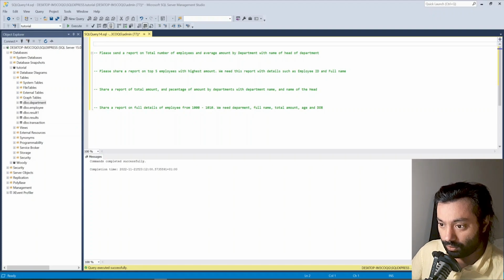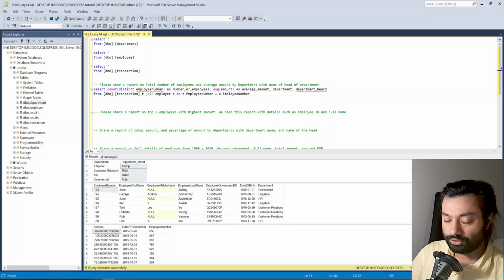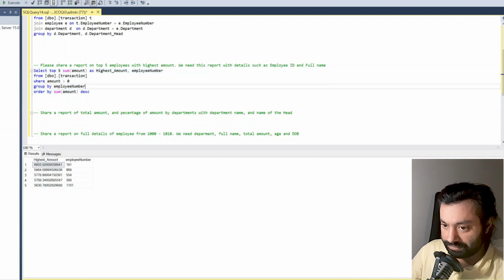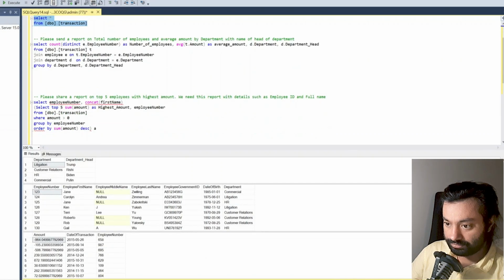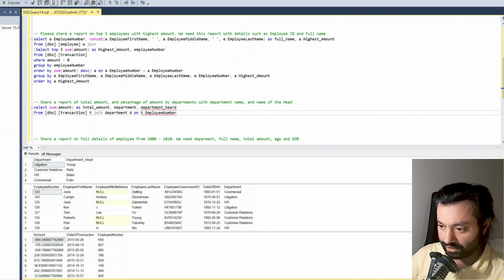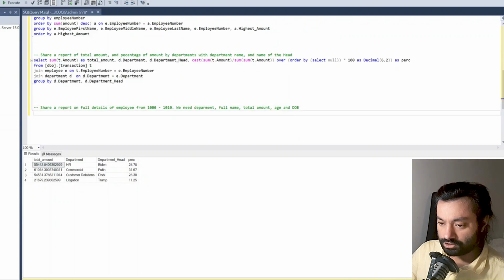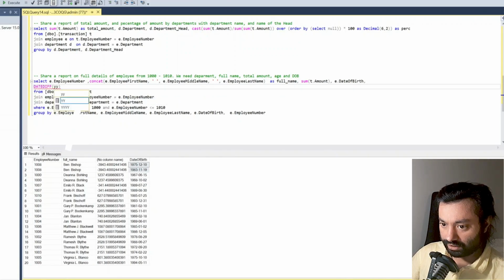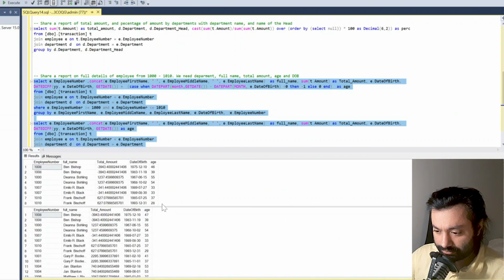Top 4 SQL Practice Problems That Data Analysts Need To Know.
SQL is a programming language used for managing databases. In this video, we’ll show you how to write SQL queries to practice for your job or exam.

Chapters:
0:00 intro
2:00 Problem 1
4:48 Problem 2
9:00 Problem 3
11:58 Problem  4

The Tech I use:
✅Laptop:
✅Speakers and Headphones:
 ✅Vital Accessories:
Men's backpack